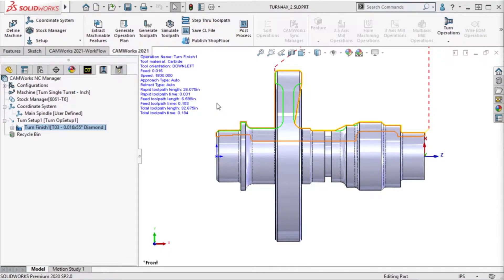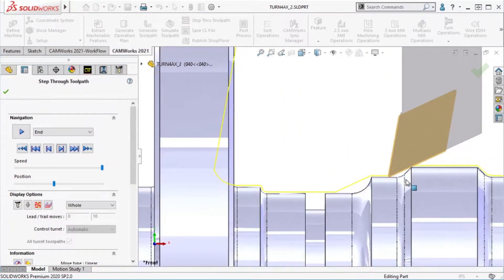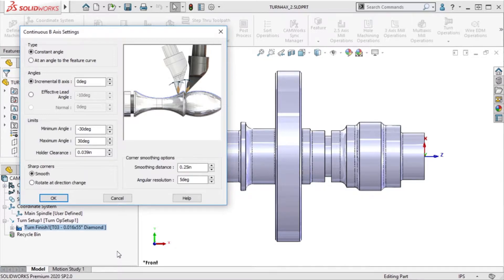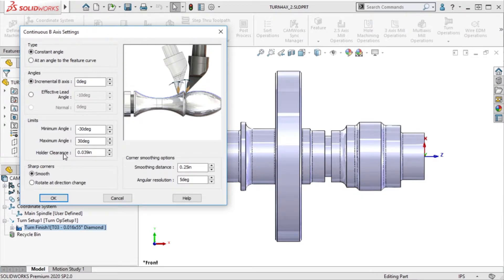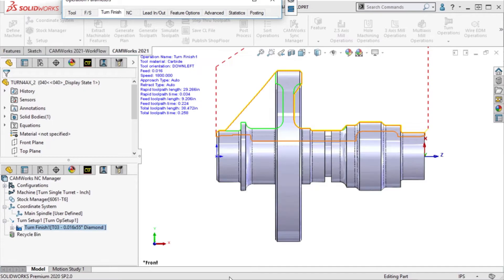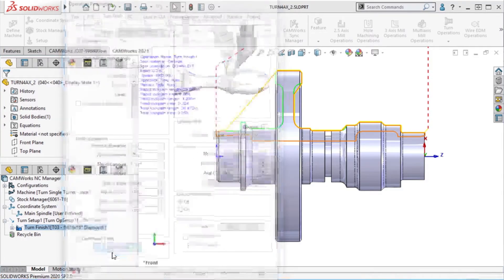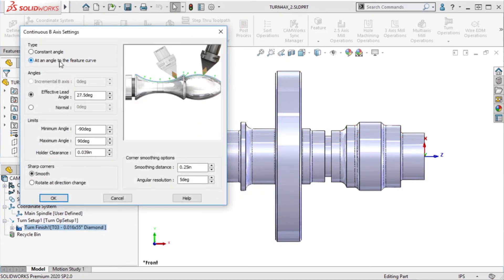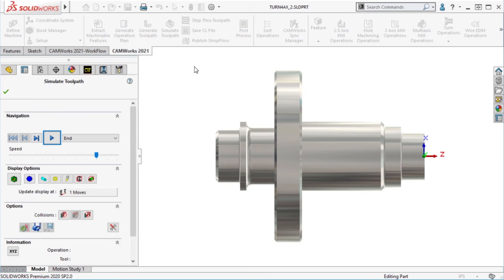CAMWorks B Axis Functionality | B AXIS TURNING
The new CAMWorks 2021 has been enhanced to support the continuous B axis turning capabilities available on mill/turn machine tools equipped with a live B axis head.